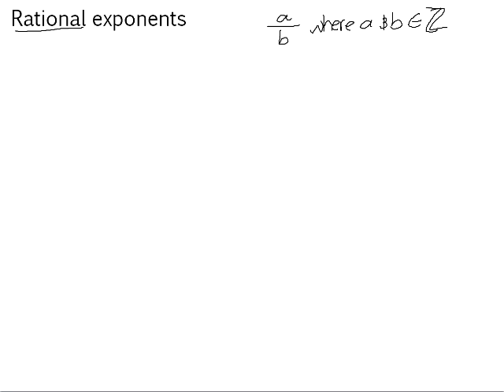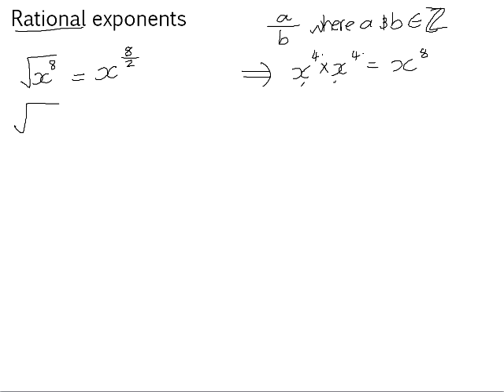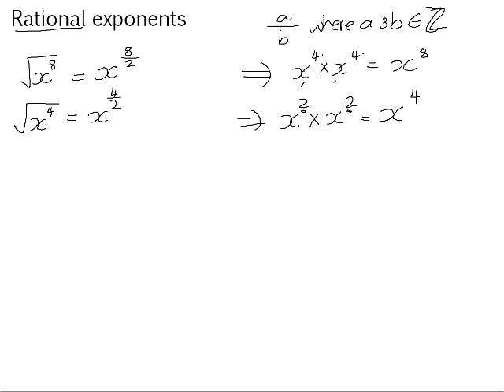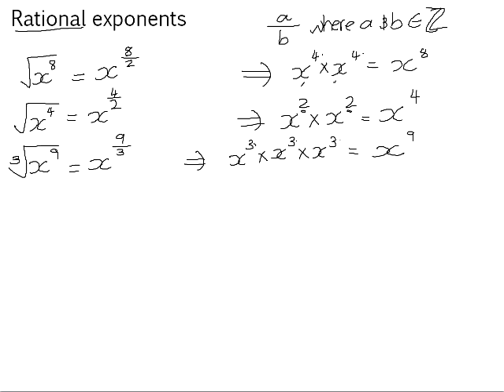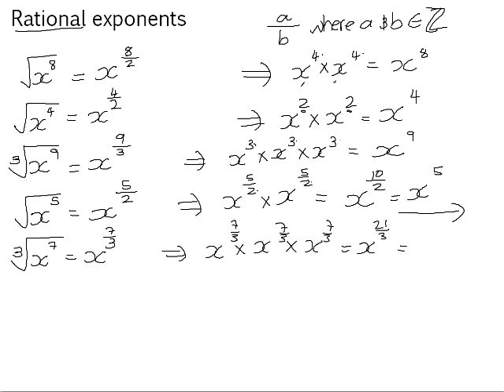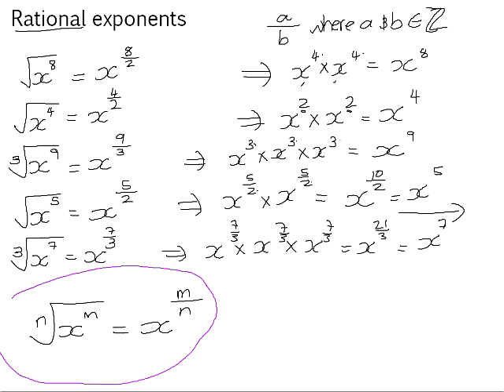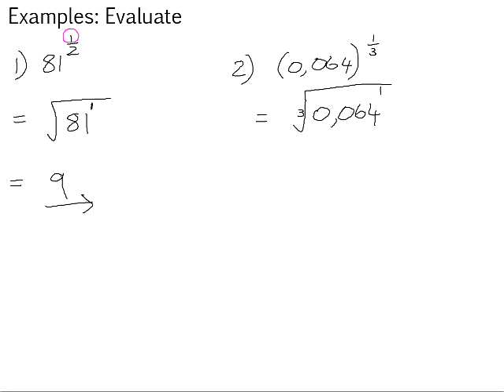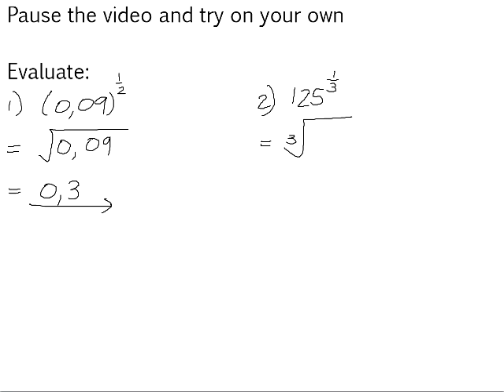Introduction to rational exponents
Lesson code: Gr 10 2.2